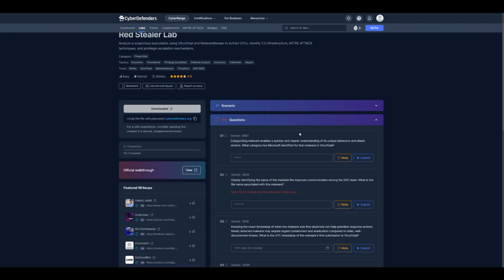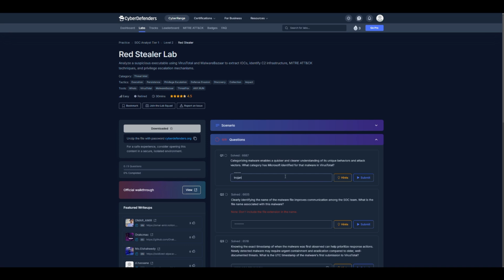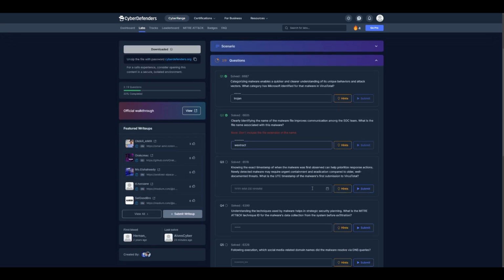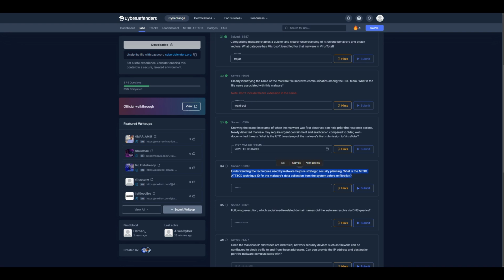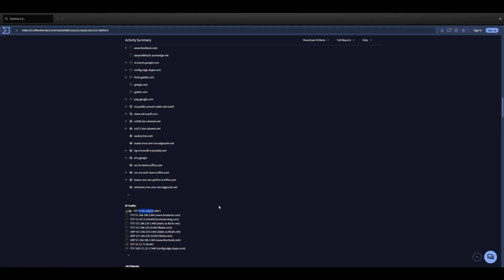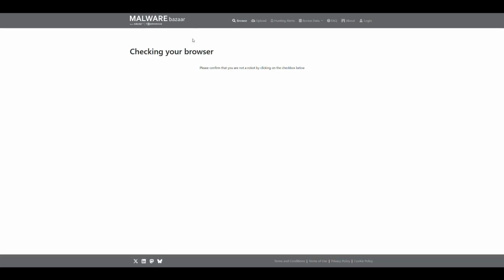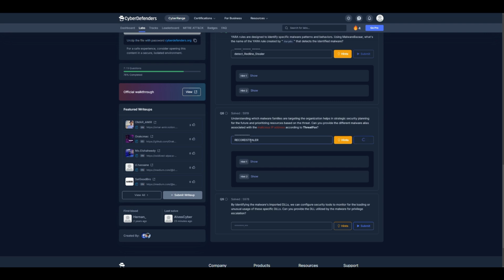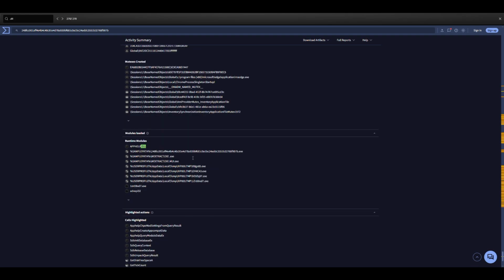CyberDefender - Red Stealer Walkthrough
0:00 - 0:05 Intro
0:40 - 0:43 Question 1: Initial Identification
0:46 - 0:59 Question 2: Static Analysis & File Hashes
1:04 - 1:27 Question  3: Behavioral Analysis (The Deep Dive)
1:34 - 1:37 Question  4: Persistence Mechanism
1:38 - 1:40 Question  5: Execution Check
1:44 - 2:10 Question 6: Network Analysis (C2 Hunting)
2:38 - 2:41 Question 7: Data Scraping Verification
2:50 - 3:02 Question 8: Final Triage & Impact Assessment
3:03 - 3:17 Question 9: The Final Flag & Wrap-up
Deep dive into RedLine Stealer malware analysis!  In this video, I’m breaking down a real-world CTF lab to uncover how this infostealer bypasses defenses and exfiltrates sensitive data.

As a cybersecurity researcher focused on low-level analysis and digital forensics, I believe hands-on labs are the best way to master the craft. Today, we are triaging a RedLine Stealer infection, hunting for C2 servers, and identifying persistence mechanisms.
Tools Used:
- Virustotal
- MalwareBaazar
- ThreatFox

Github: serhank35s
Medium: @serhankirca